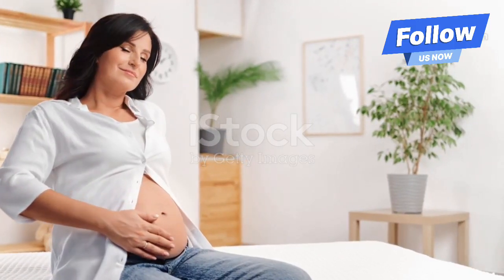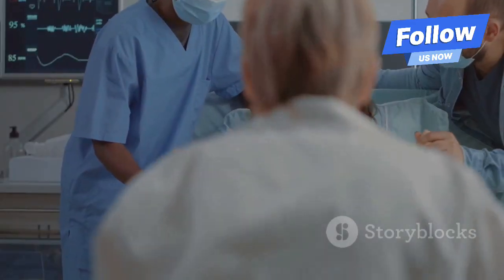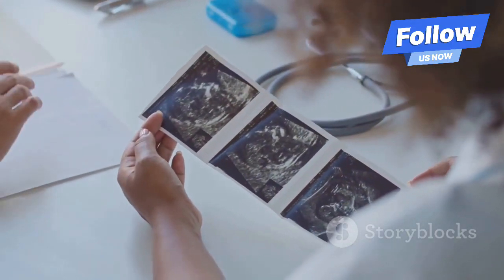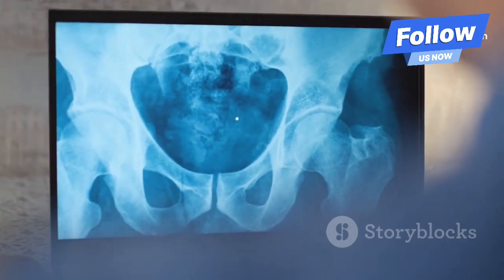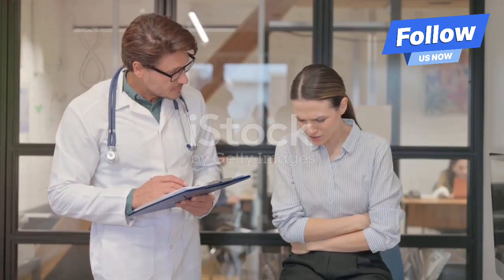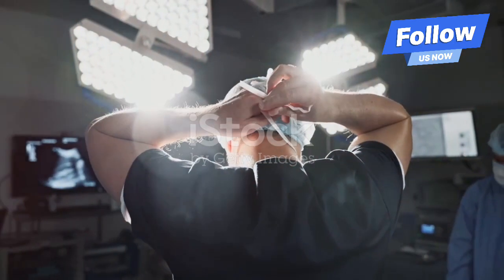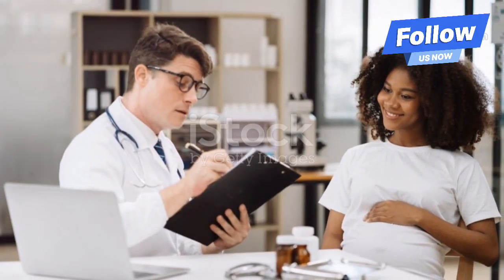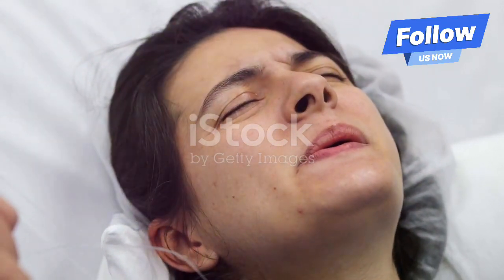Understanding Obstructed Labour: Causes, Risks, and Management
In this video, we delve into the critical topic of obstructed labour. Learn about the causes, potential risks to both mother and baby, and effective management strategies. We also discuss the importance of timely medical intervention and how healthcare providers handle such situations. Whether you're a medical professional or someone seeking to understand this condition better, this video provides valuable insights.